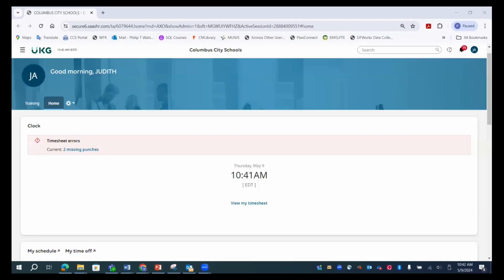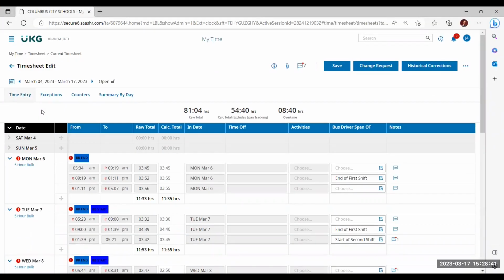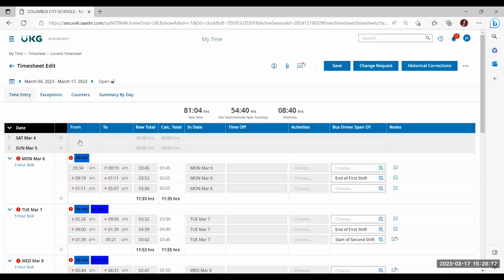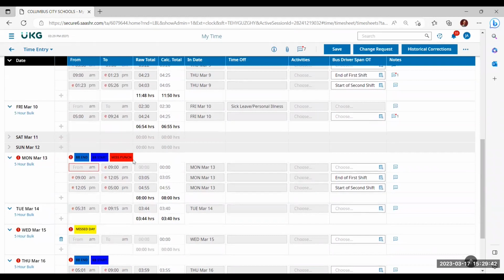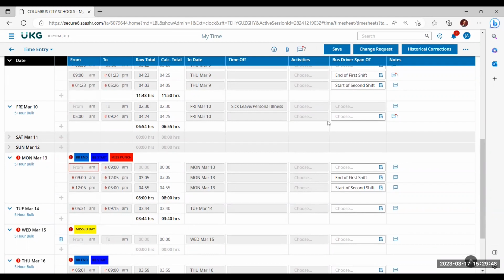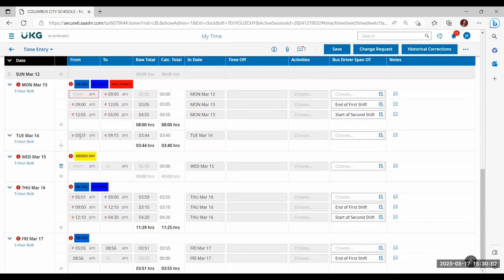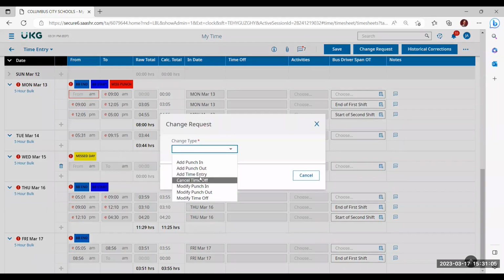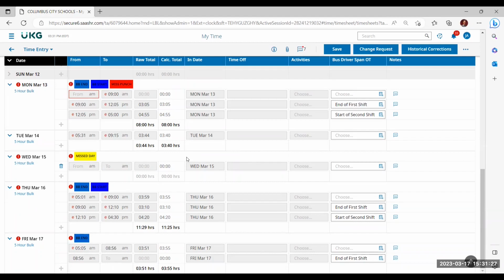Transportation Employees Checking your Kronos timesheet